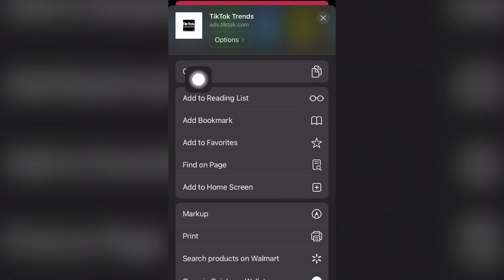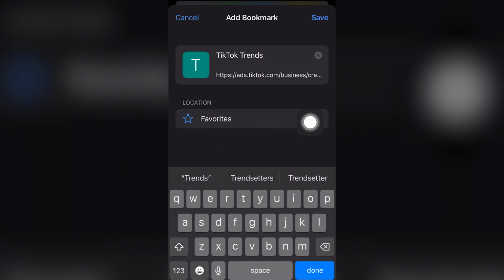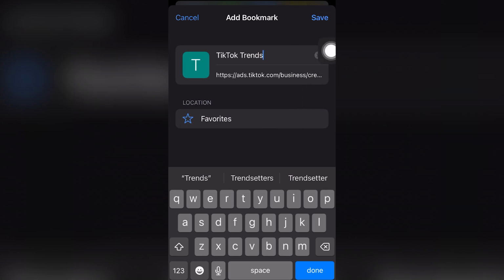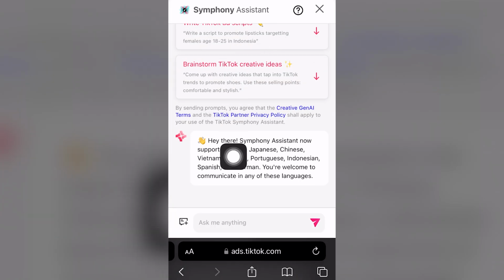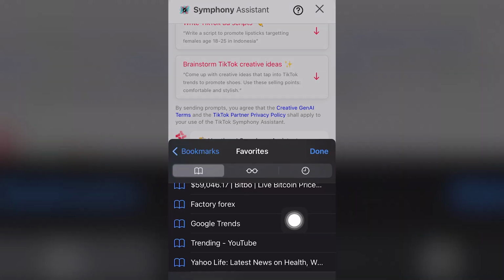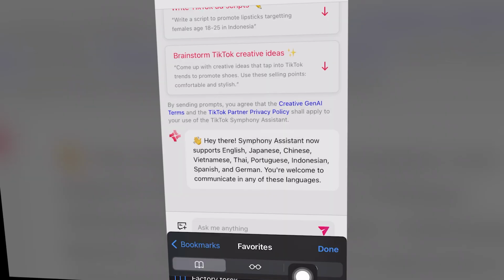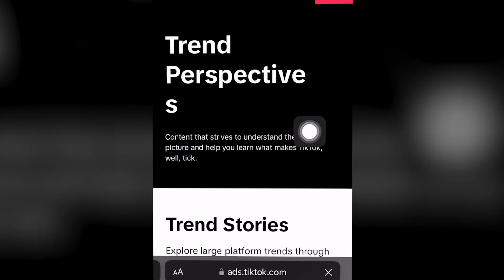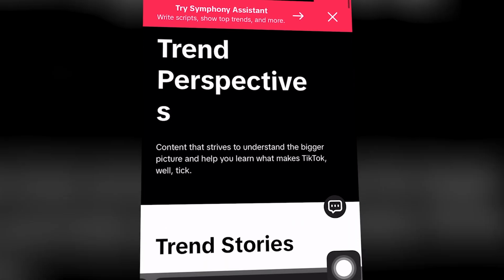How To Create A Bookmark On Safari With An iPhone (Step by Step Guide – Full Tutorial)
In todays tutorial I will show you and guide you how to bookmark a website with safari for smartphone or walking you through bookmarking book mark book marking a online website for free with popular search engine and browser safari for mac windows laptop computer pc iOS apple app app store iPhone device playstore play store android online completely for free.